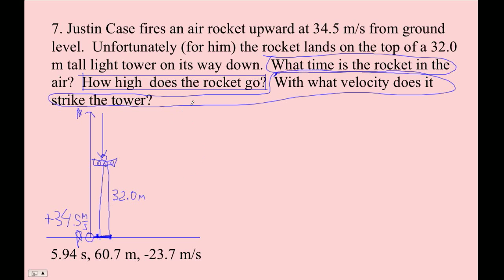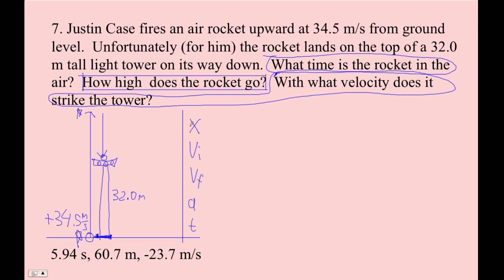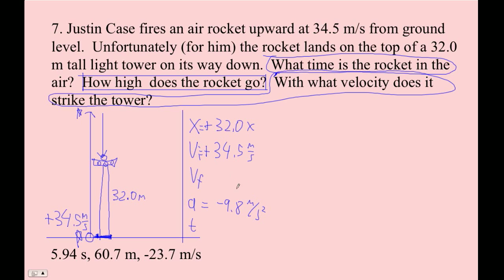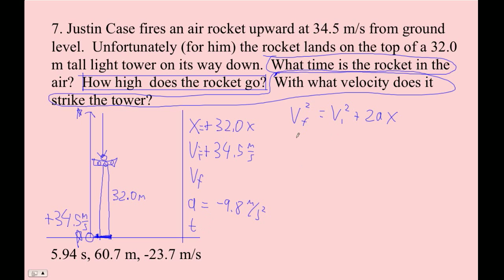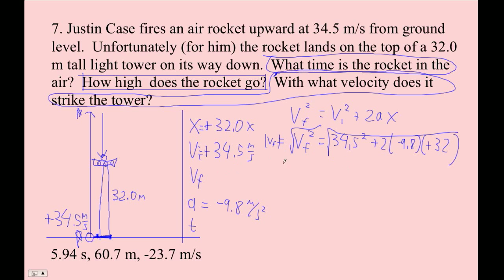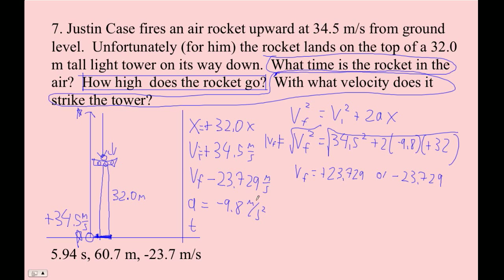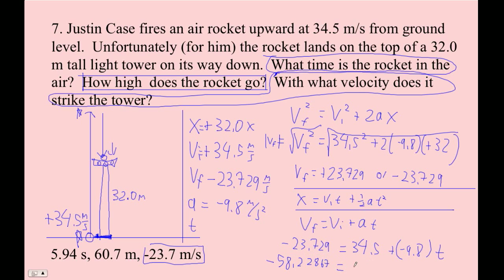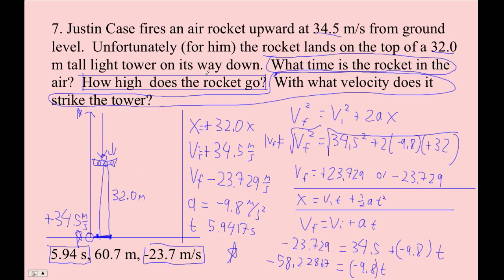HTP02 How Far III 7 2